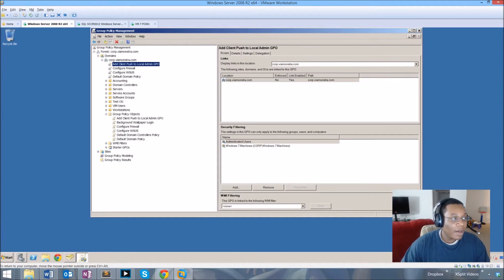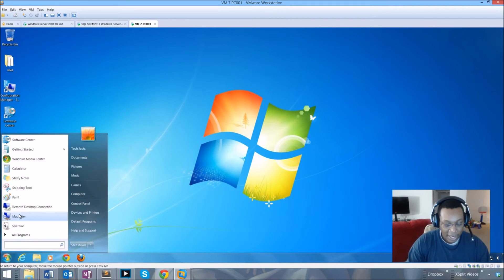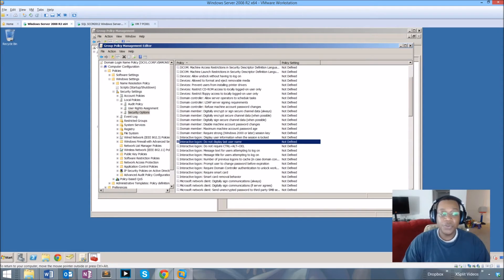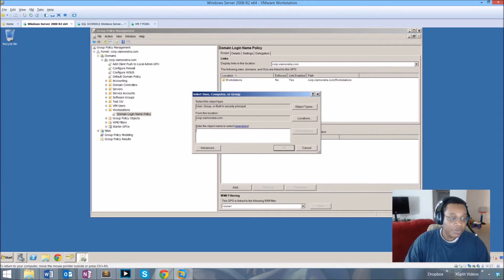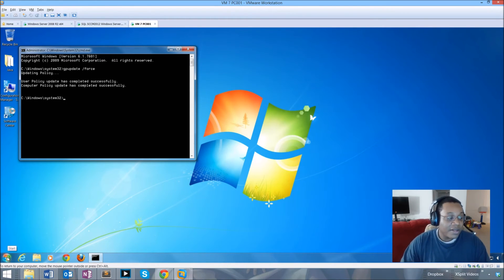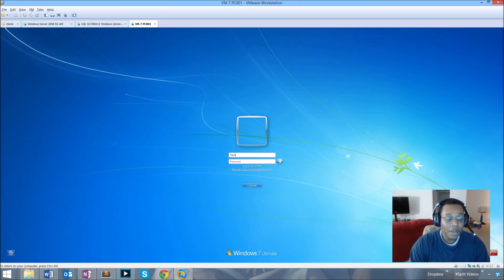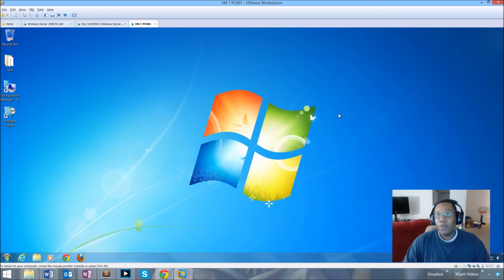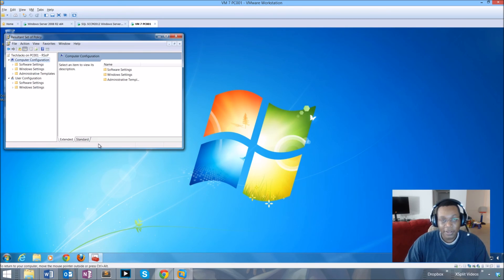GPO:Remove Last User Login Name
Video on how to set a group policy, to not show the last user who was logged in to a domain machine. This helps your security posture in your domain environments.